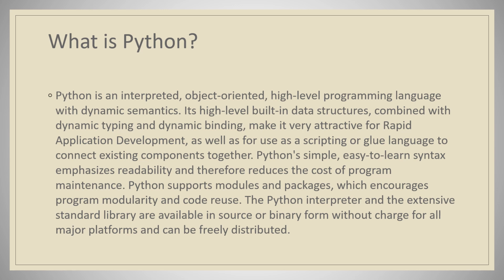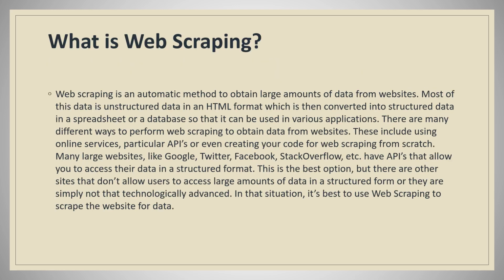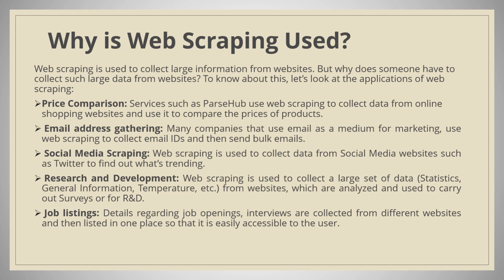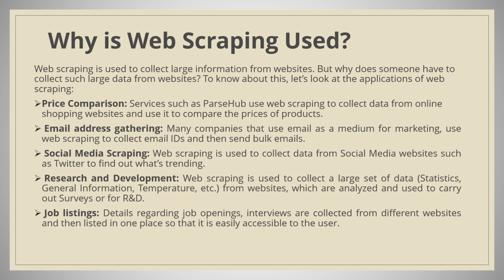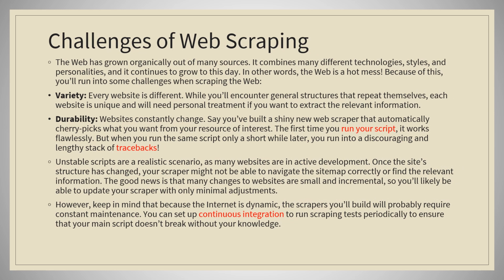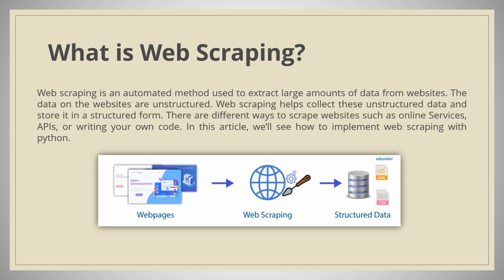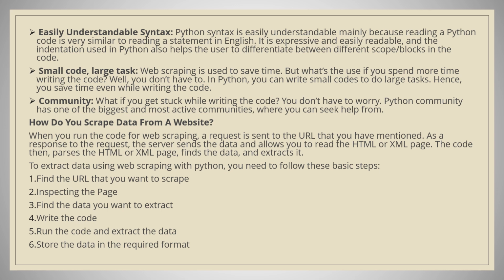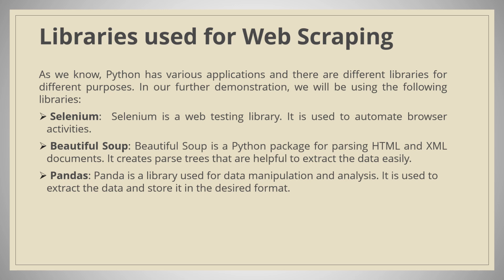January 22, 2022